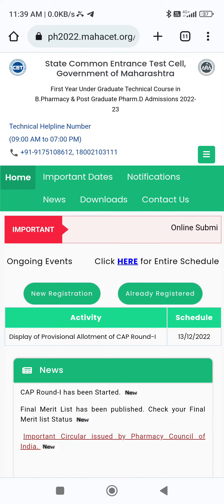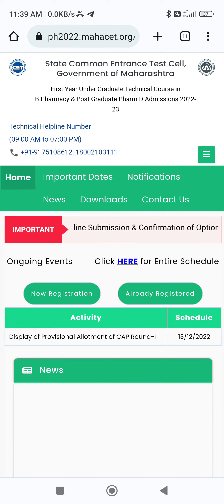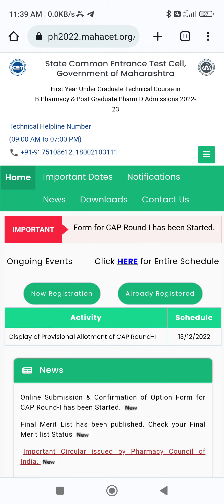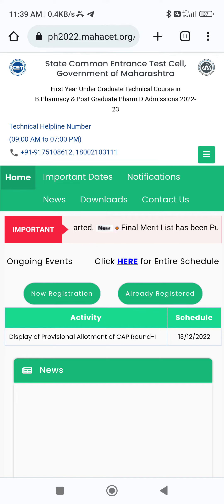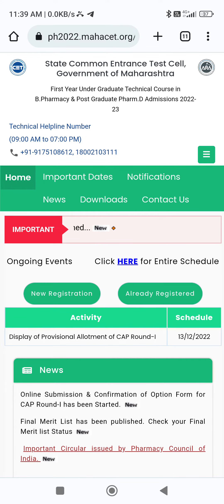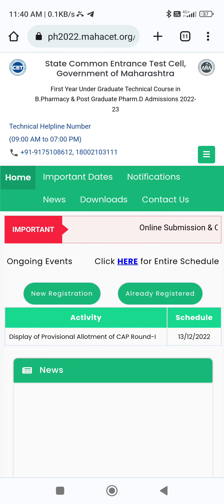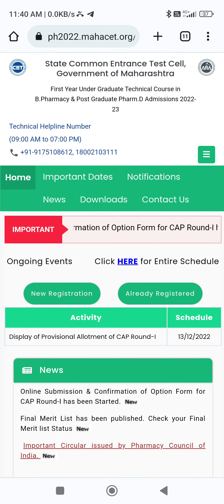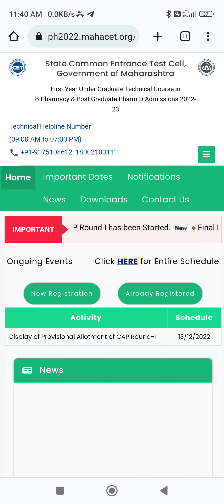MHTCET 2022 B-PHARMACY CAP ROUND 1 CUTOFF DECREASE COLLEGE UPDATE ❤️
ON THIS CHANNEL YOU GET ALL THE INFORMATION REGARDING THE COMPETITIVE EXAM AND BOARD EXAM.

MHTCET 2022 STUDENT TELEGRAM LINK FOR CAP ROUNDS COUNSELING